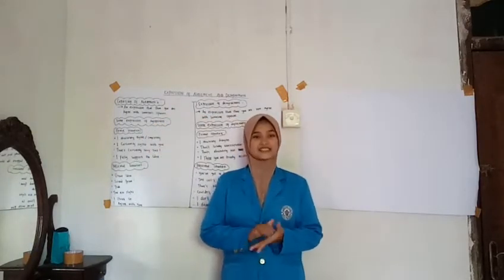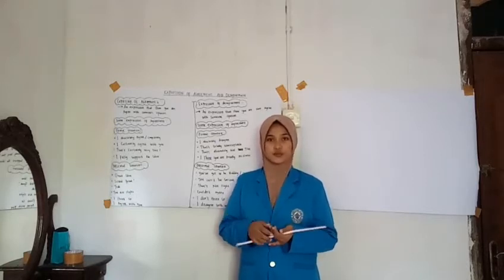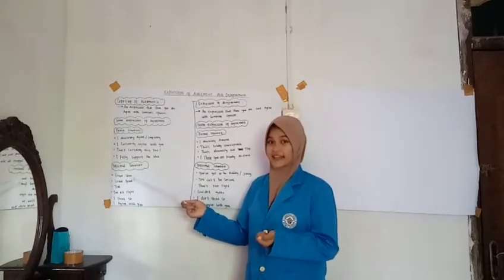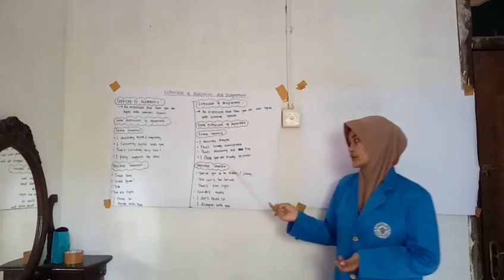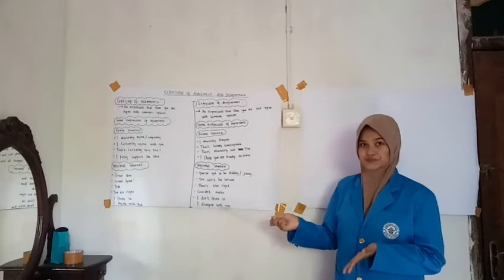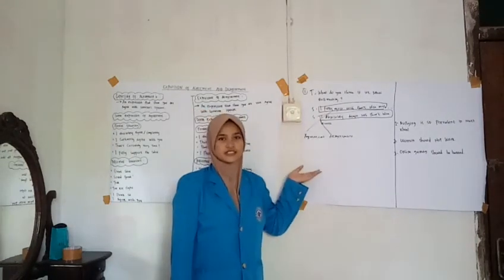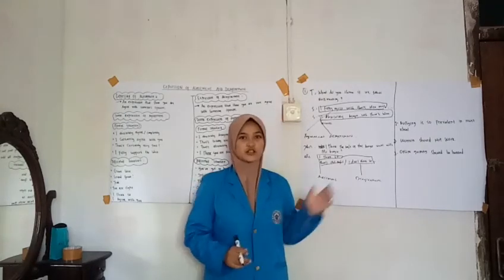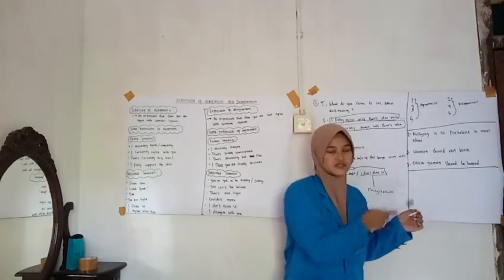MICROTEACHING BAHASA INGGRIS UNTUK SMA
Assalamu'alaikum wr wb teman2...
Ini adalah video praktek Microteaching saya Dengan Dosen Pembimbing :

Juliana Mesalina, M.Pd

Untuk siswa sma kelas 11

reference : e-book bahasa inggris “stop bullying now” Edisi Revisi 2017 K13
Teman2 bisa download e-booknya di play store atau app store di mobile phone teman2